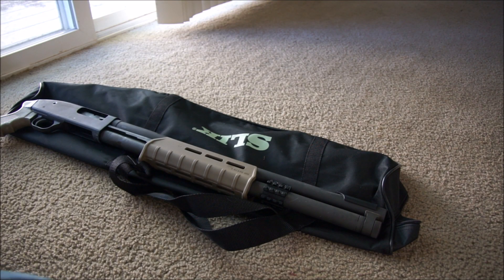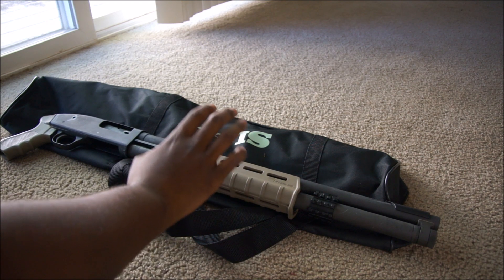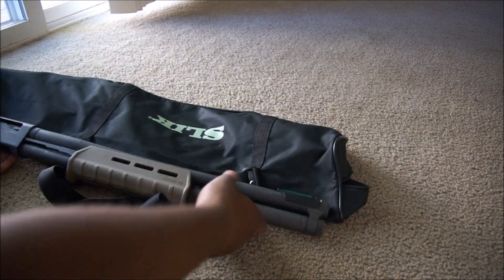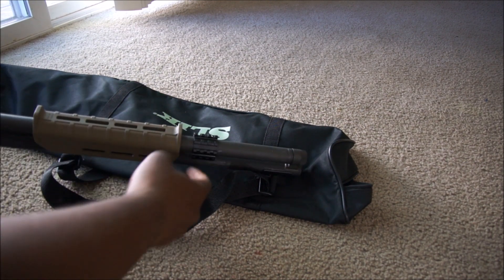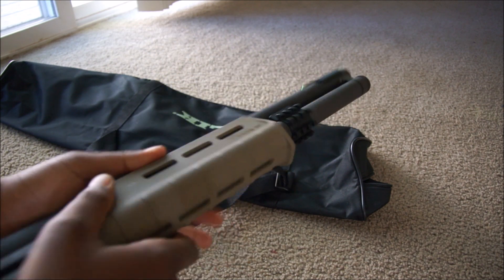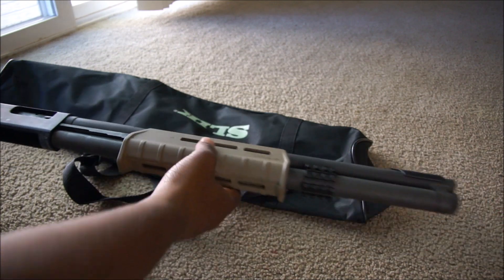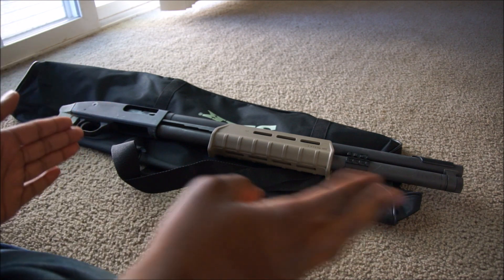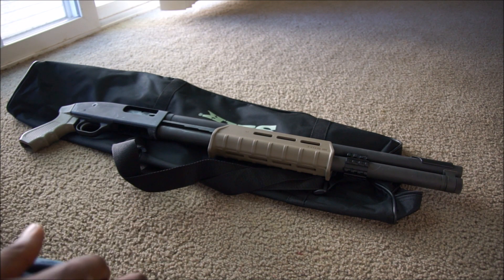Mossberg 500 Persuader Full Review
Finally an in depth review of my mossberg 500 persuader, with mod updates!